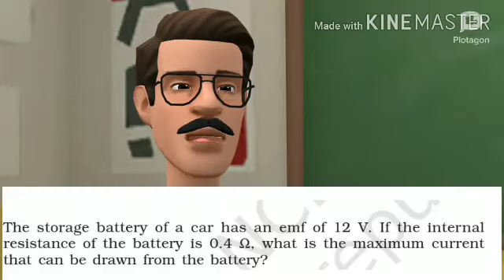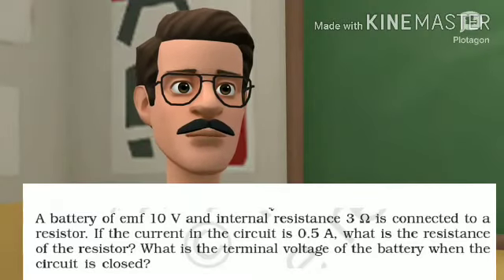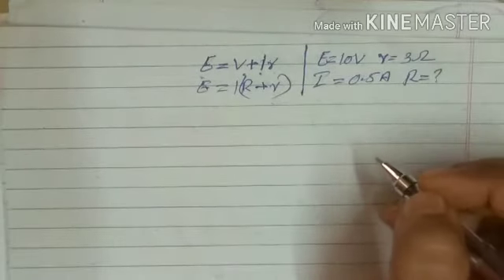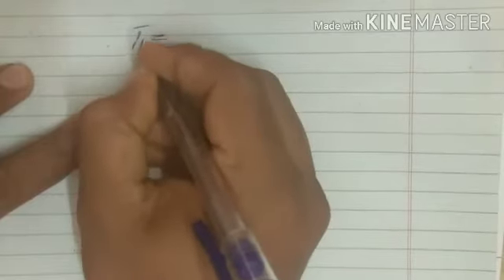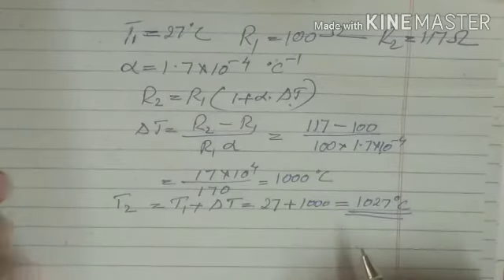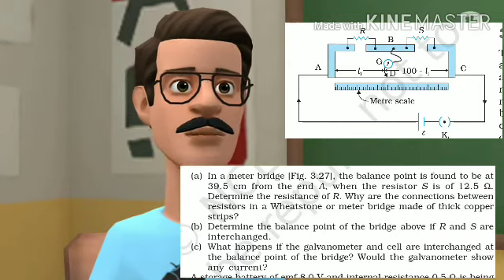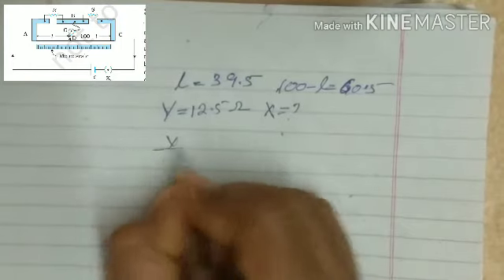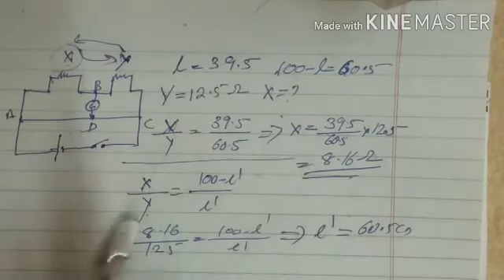Class 12:CBSE: Chapter 3:Current Electricity: Numericals